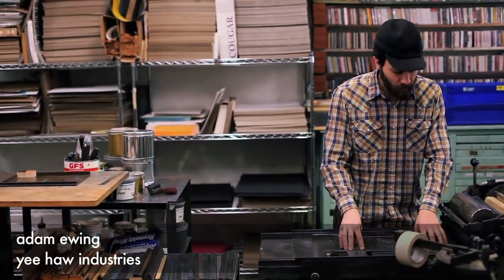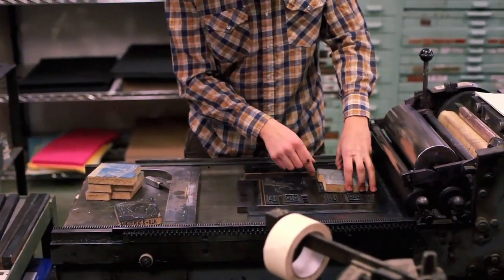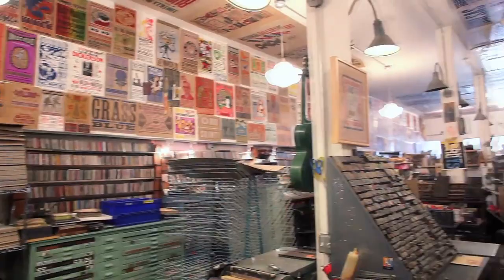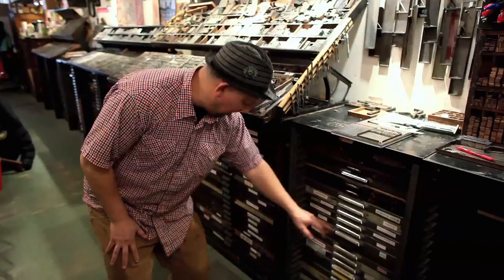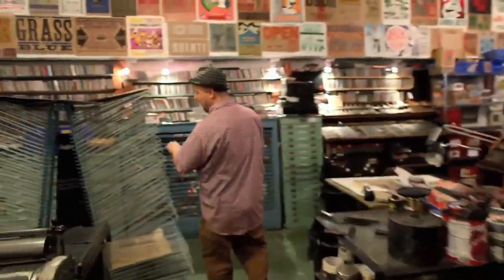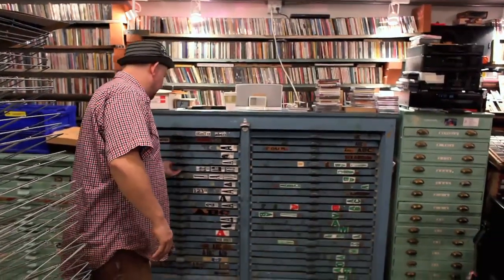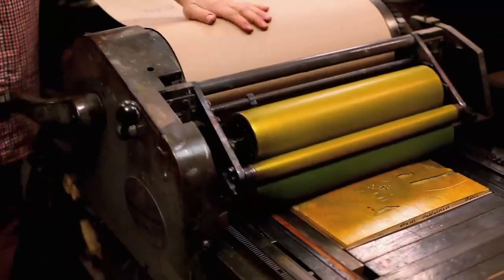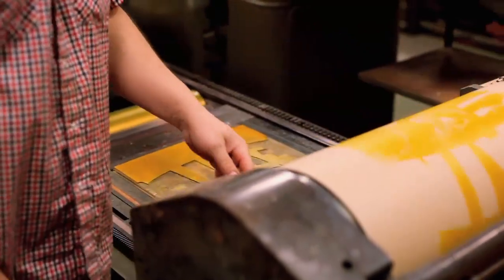SoLost: Yee Haw Industries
Letterpress printing maestros Kevin Bradley & Julie Belcher created Yee-Haw Industries in 1996 and have been covering America with unique, art-like products ever since. They opened up shop from a back-40 barn in Corbin, Kentucky, with salvaged, antique equipment previously put to rust. Their vibrant, folk art, wood cut prints of country music's classic stars, such as Hank Williams and Loretta Lynn, caught eyes and told stories. Handmade posters featured stranger-than-fiction characters, like ass-whooping grocer Cas Walker and daredevil icon Evel Kenevil. Soon, modern music acts including Steve Earle, Buddy Guy, Trey Anastasio, Lucinda Williams and Southern Culture on the Skids began commissioning promotional posters and album art.

In 1998, having outgrown the bluegrass barn, Yee-Haw moved to a 100+-year-old building on Gay Street in historic downtown Knoxville (just a few doors down from where Hank Sr. was last seen alive) and they've been making genius art ever since...

SoLost has always wanted to penetrate Yee Haw World Headquarters and we finally secured an invitation to the lair...

Producer / Director: Dave Anderson Photography
Editing and Postproduction: Jonathan Childs
Motion Graphics: TJ McCoy
Executive Producer: Warwick Sabin

SoLost is an Oxford American production.